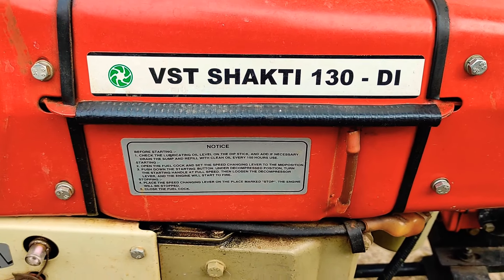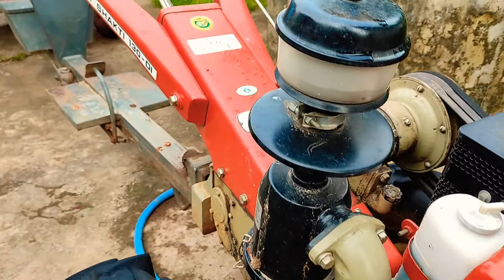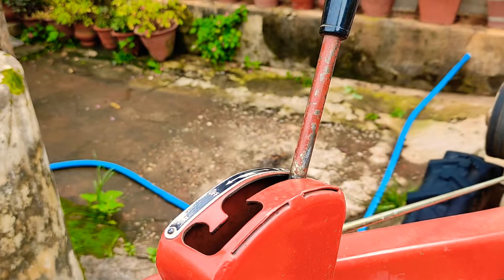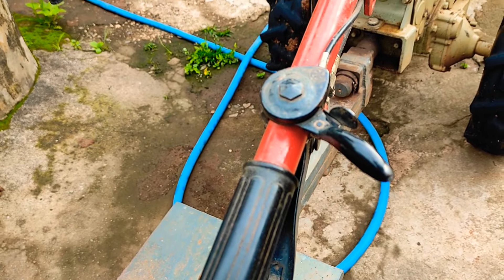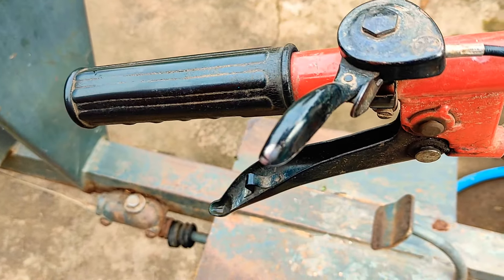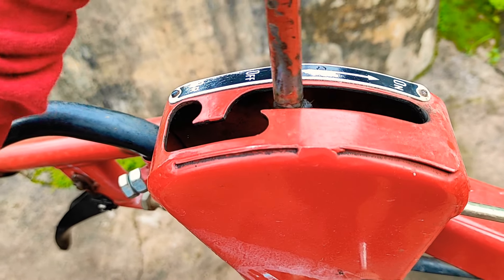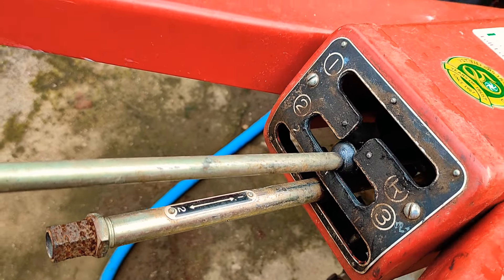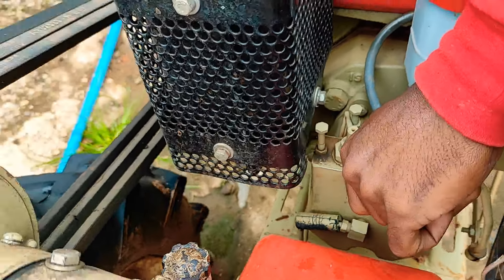How to ON & OFF VST Power Tiller | ON & OFF function of All VST power tiller Models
Dr krushika,,(Deekshith shetty) From Coorg [Nidtha] dr krushika